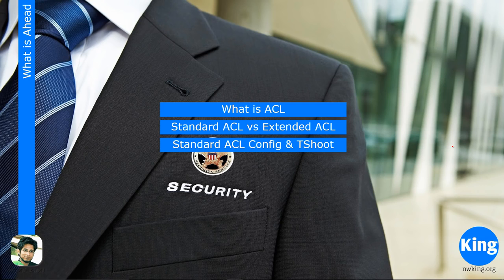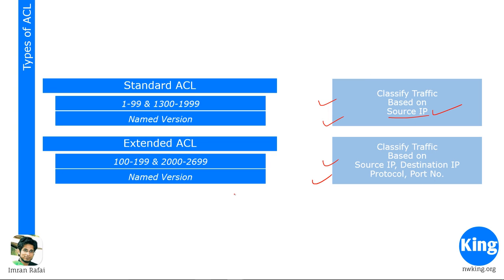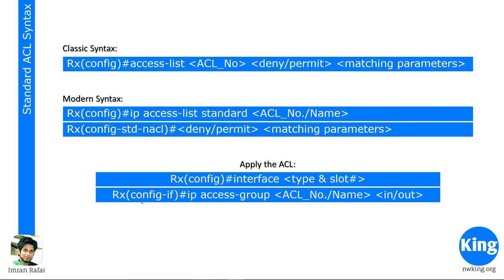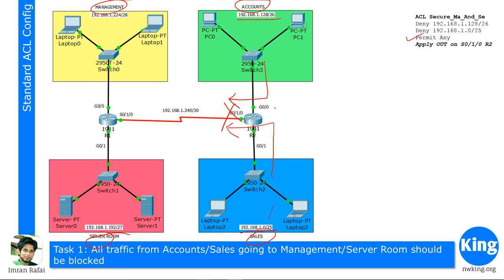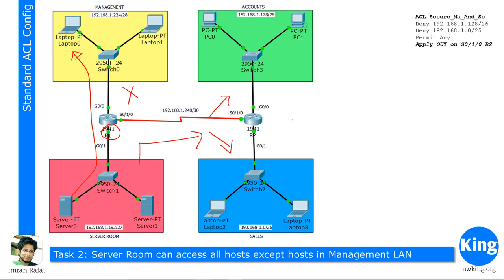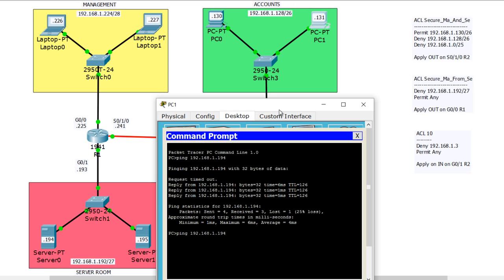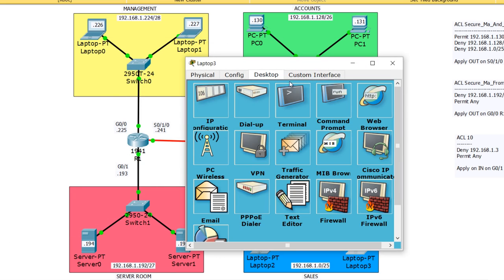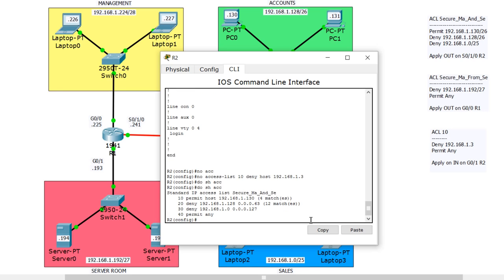Day 29 CCNA v3 0 ACL Introduction Free Cisco Video Training 2017 NetworKing